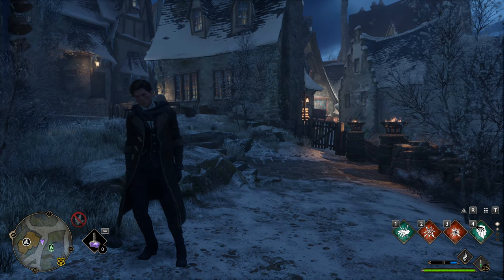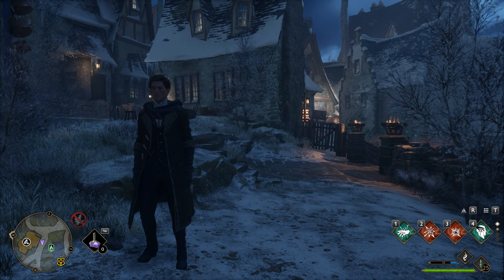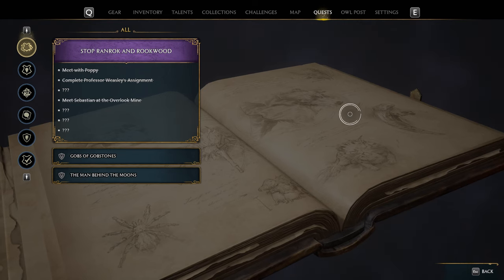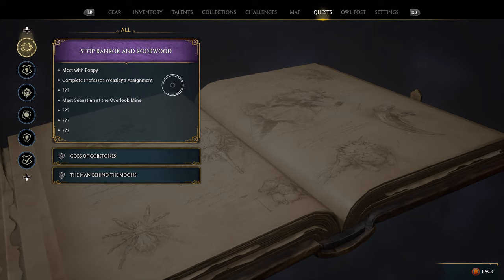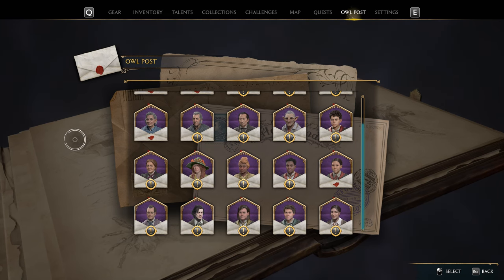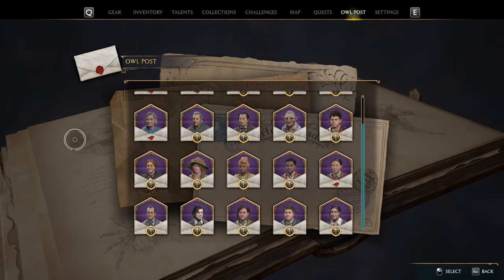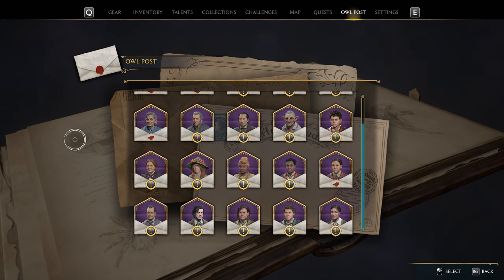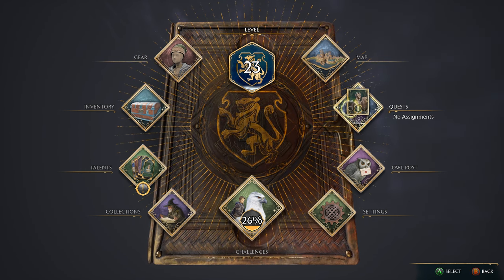Hogwarts Legacy | Quests Won't Start / Show Up ( SOLUTION )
In this video, I am showing you how to fix an issue / glitch / bug that a lot of people are having where some main quests ( or even possibly side quests ) will not start / show up for you to continue. The solution is very simple.